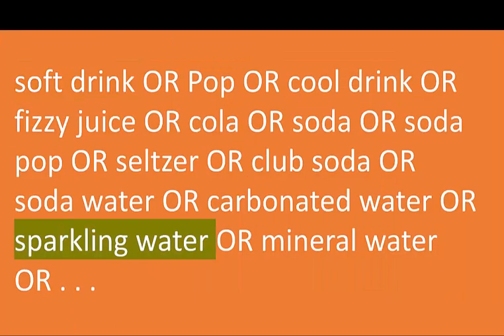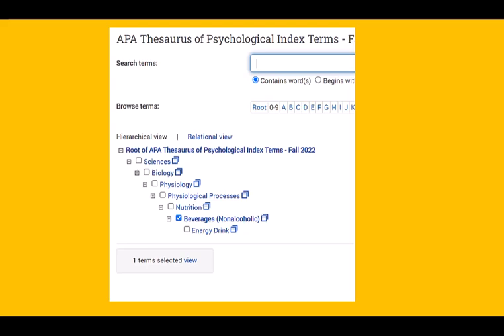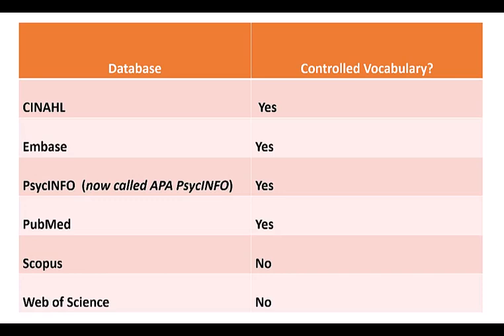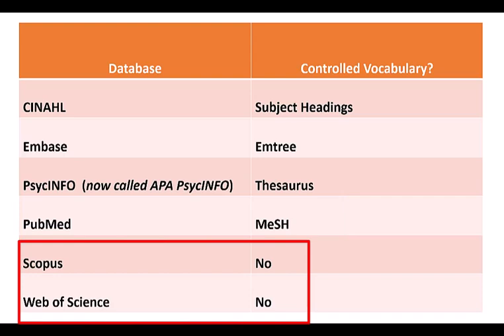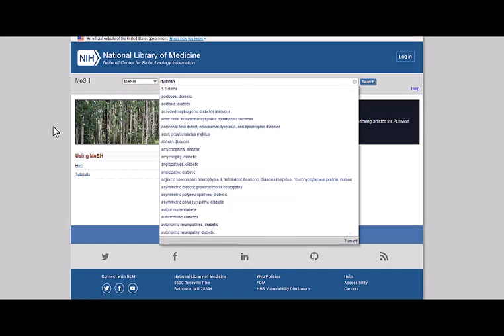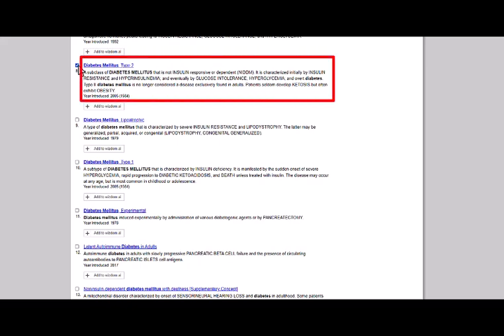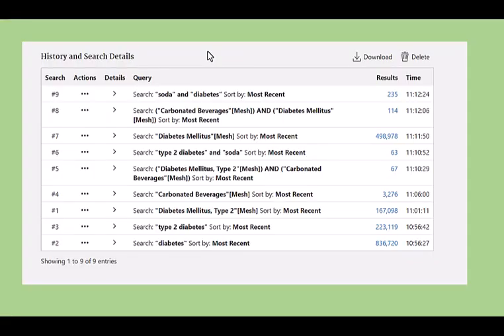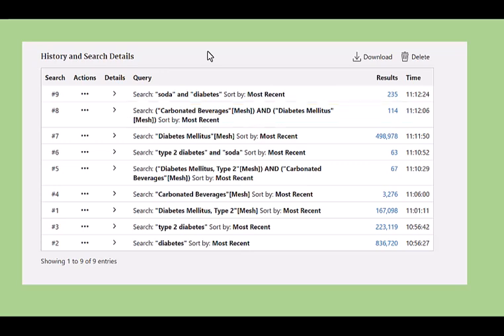About controlled vocabulary in less than 5 minutes